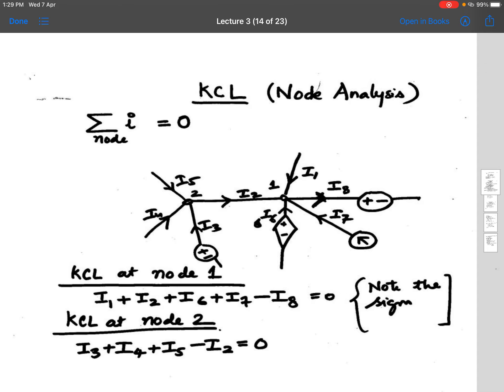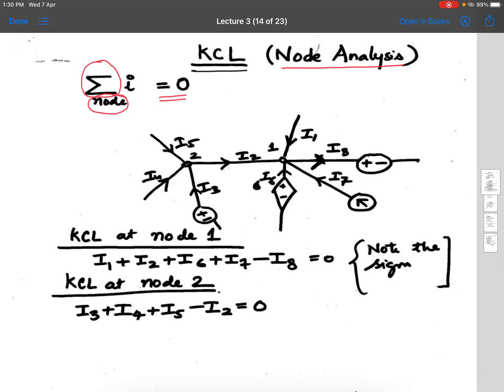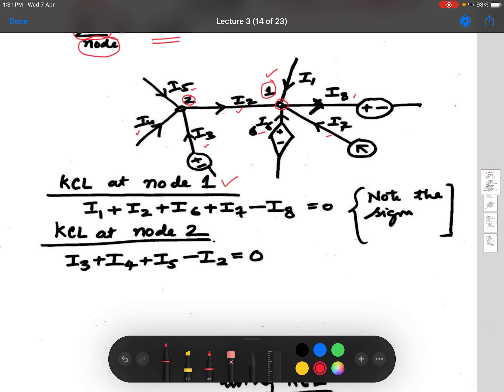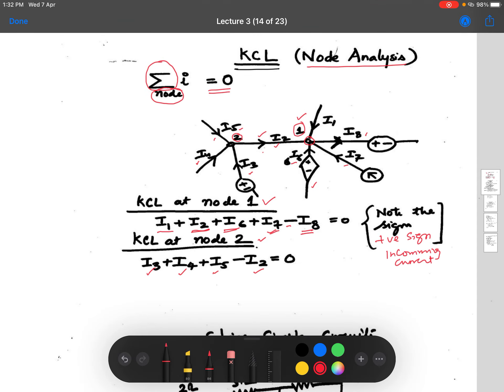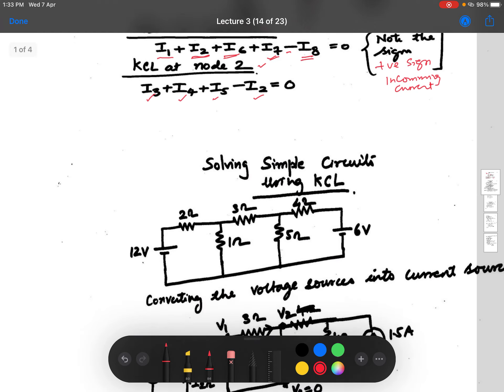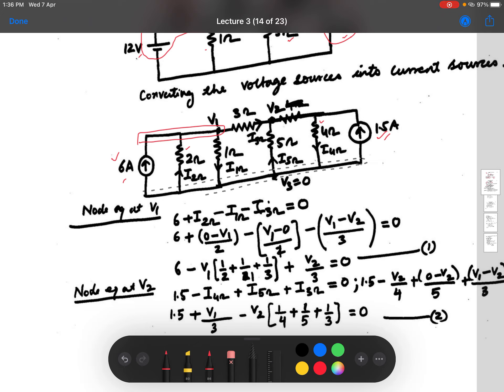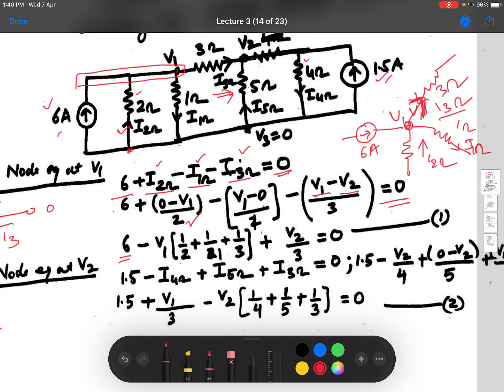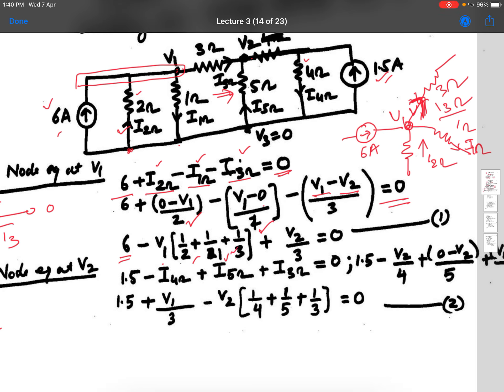EO101: Lecture 3 part 1 KCL node equations